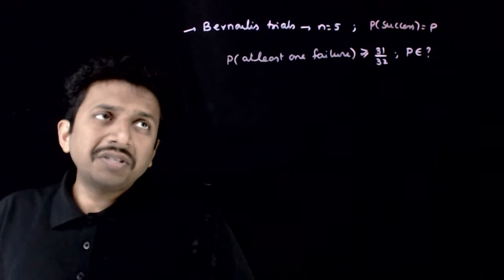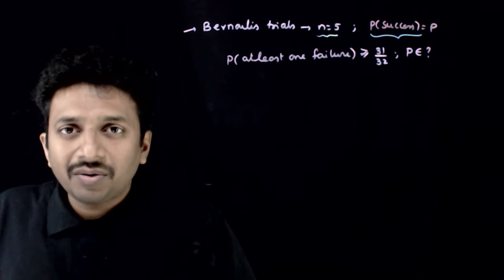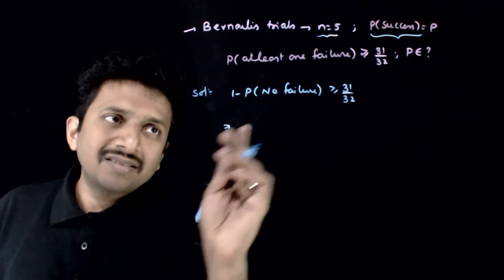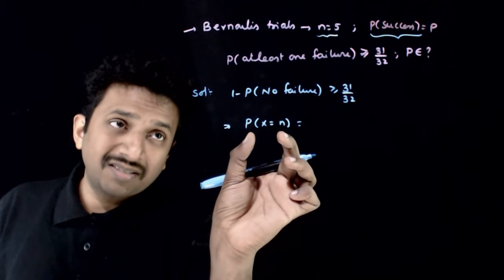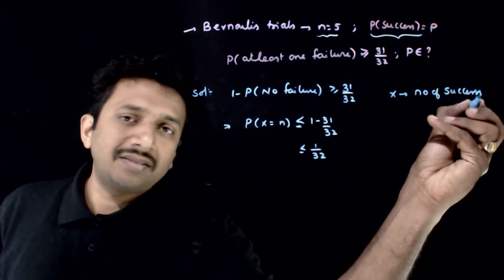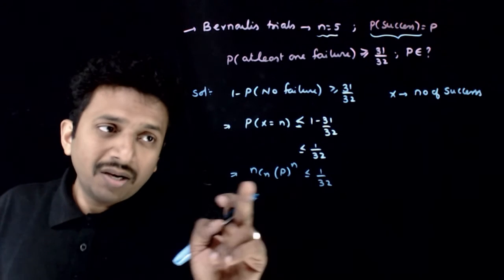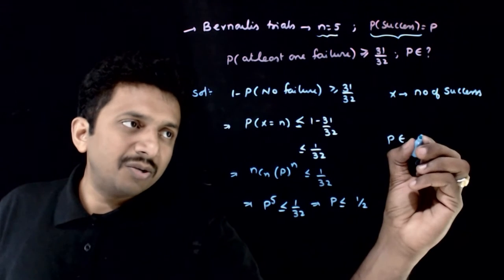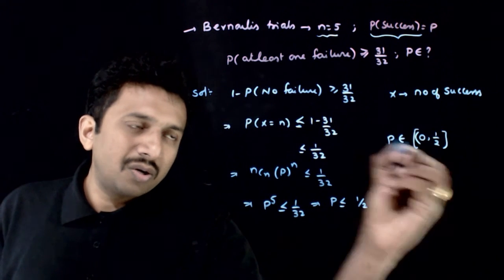JEE Mains Previous Year Statistics and Probability 2011 Q 1